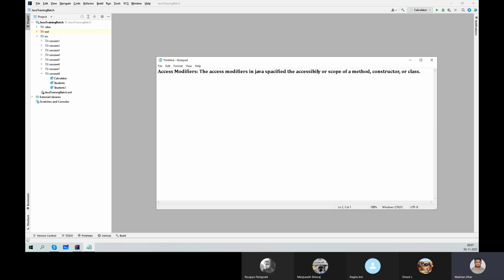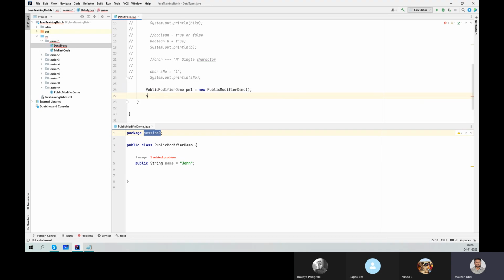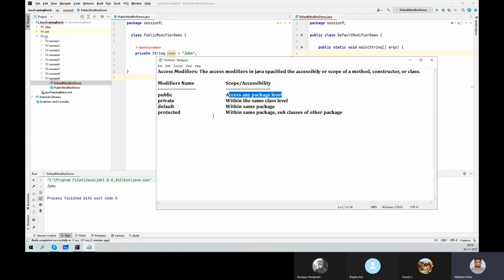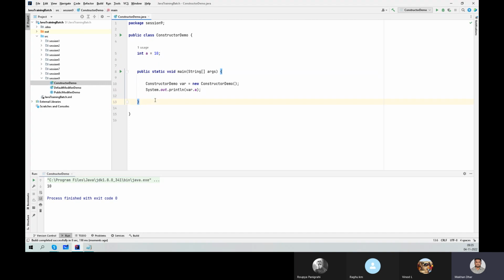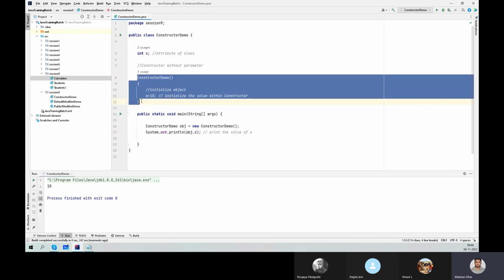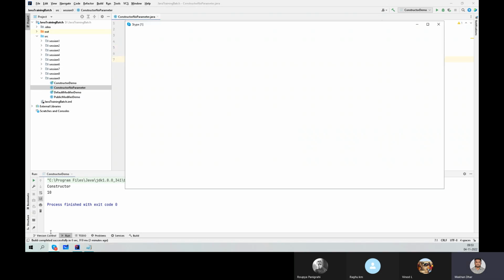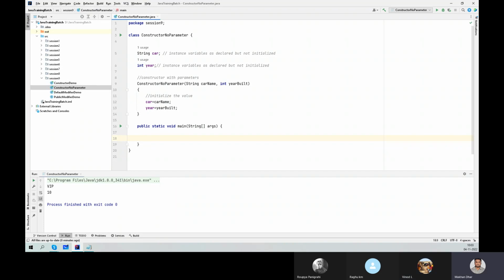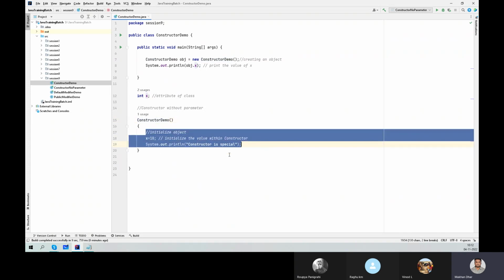Core-Java Classes Session - Day 10 | Access Modifiers | Constructor | Practical Demo